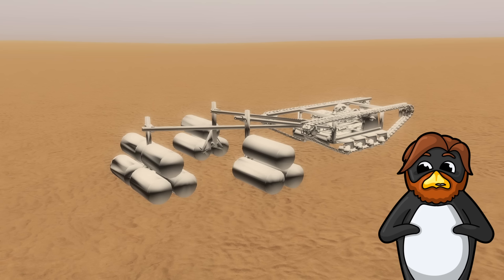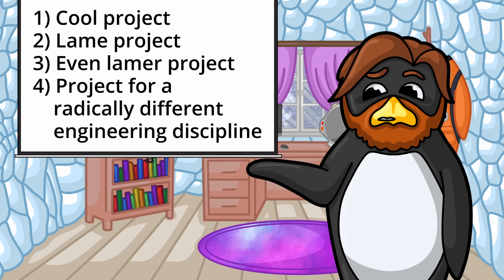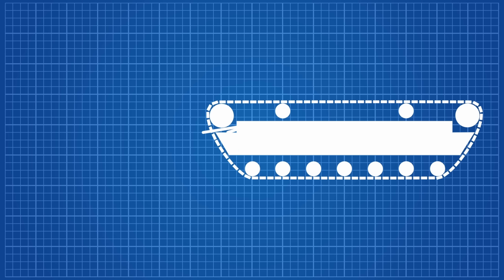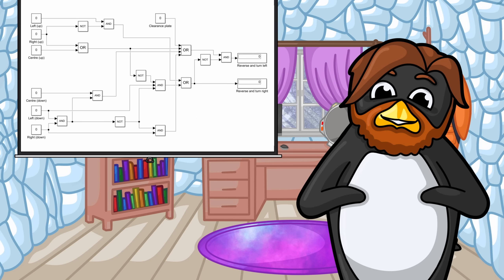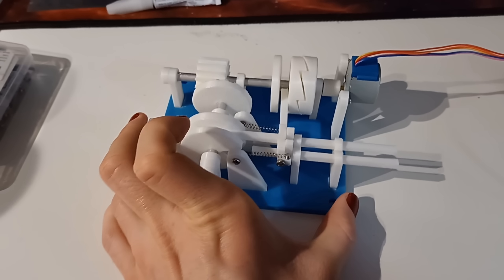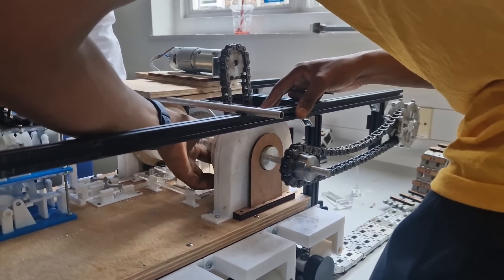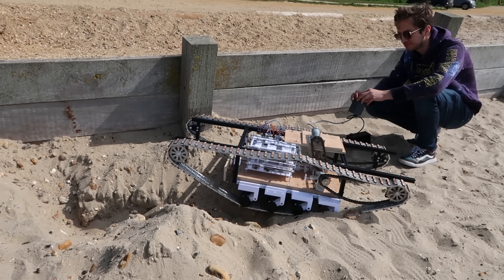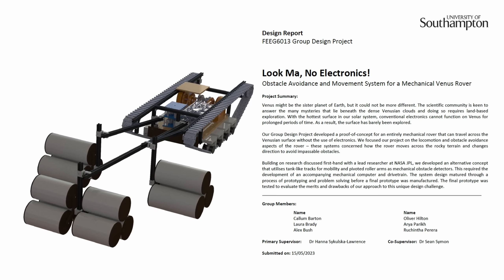We Built a Venus Rover so NASA Didn't Have To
How do you explore a planet that melts spacecraft? Don't use any electronics!

This is the story of my final year university project. My team built a clockwork rover to explore the surface of Venus, with help from NASA JPL's Dr Jonathan Sauder - the original architect of the concept.

Can You Really Call This A Hotel, I Didn't Receive A Mint On My Pillow Or Anything by Toby Fox
Dummy! by Toby Fox
Dating Start! by Toby Fox
It's Showtime! by Toby Fox
Bonetrousle by Toby Fox
Snowdin Town by Toby Fox
Metal Crusher by Toby Fox
Hotel by Toby Fox
The Sea by Junichi Masuda and Go Ichinose
Rocket Game Corner by Junichi Masuda and Go Ichinose
Bird That Carries You Over A Disproportionately Small Gap by Toby Fox
Cycling by Junichi Masuda and Go Ichinose
UNDERTALE soundtrack copyrighted by Materia Music Publishing